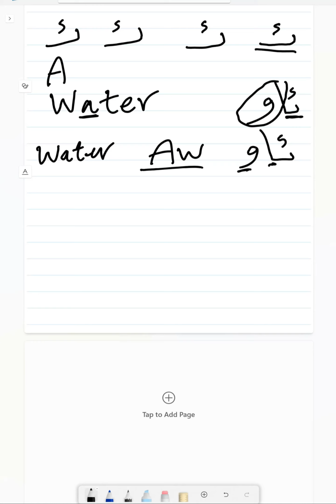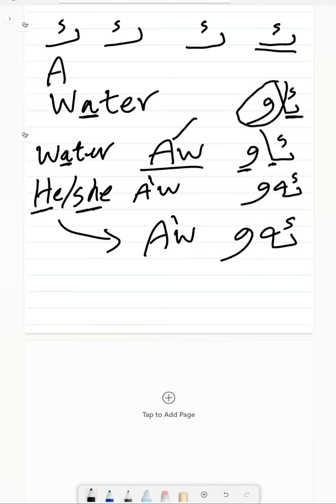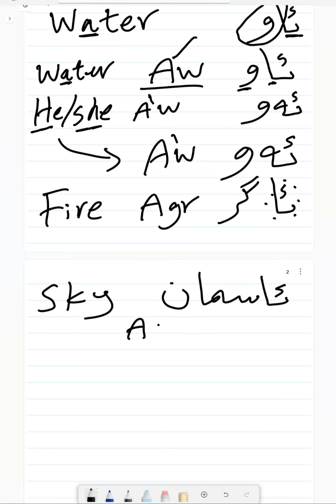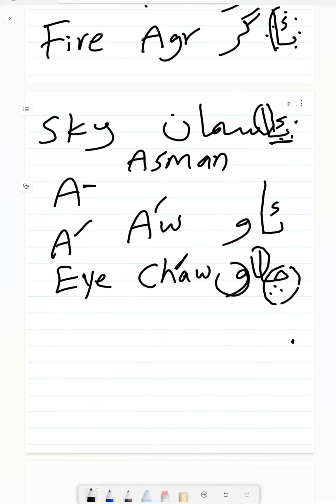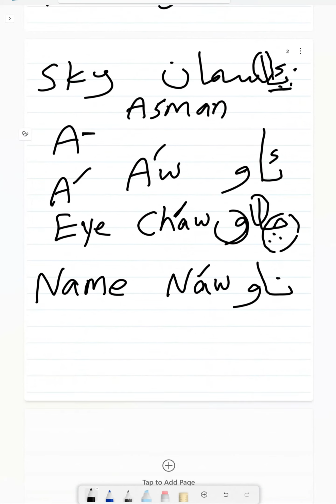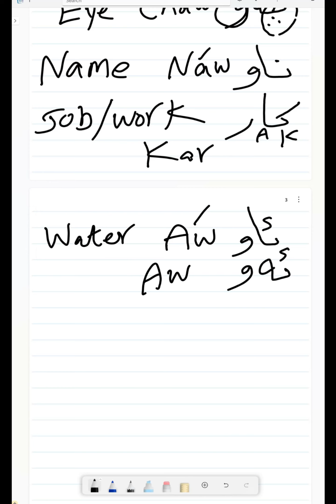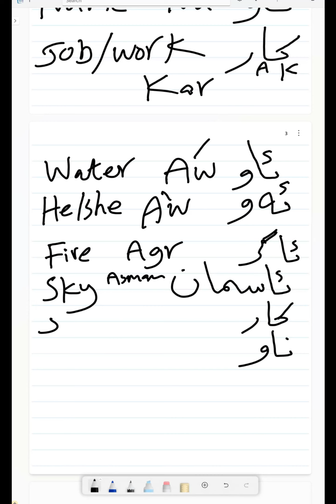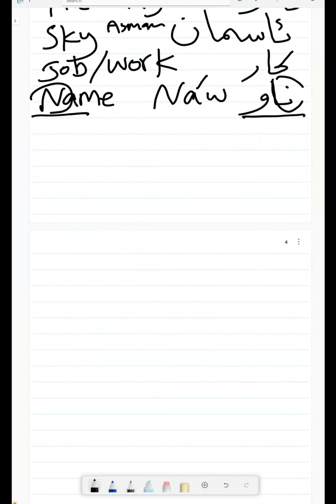Lesson 1: Learn How to Read, Write and Speak Kurdish Sorani.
A comprehensive course to help you learn Kurdish Sorani, including reading and writing. This is lesson 1. More lessons will follow soon.